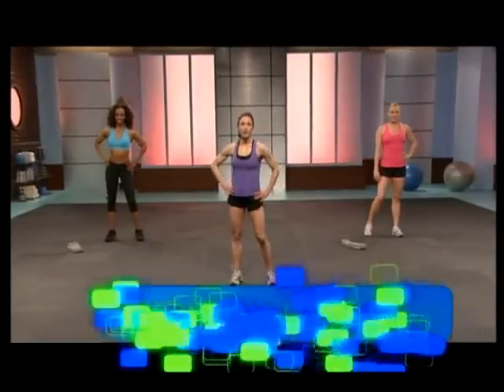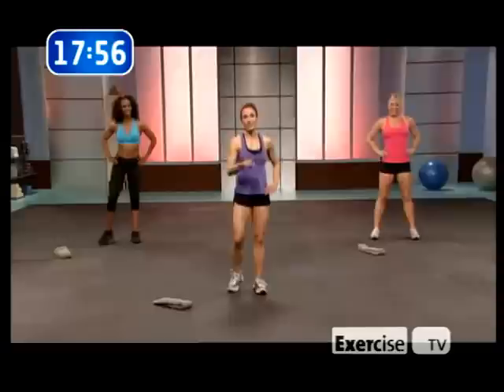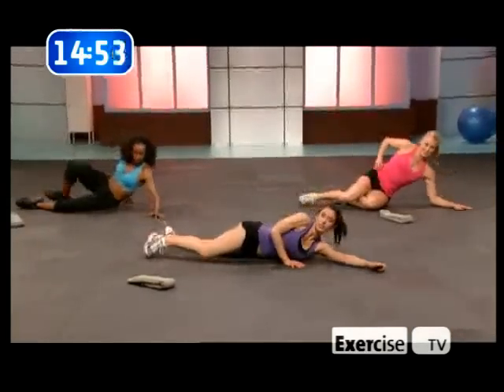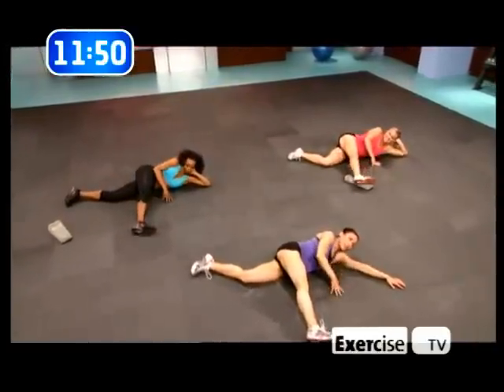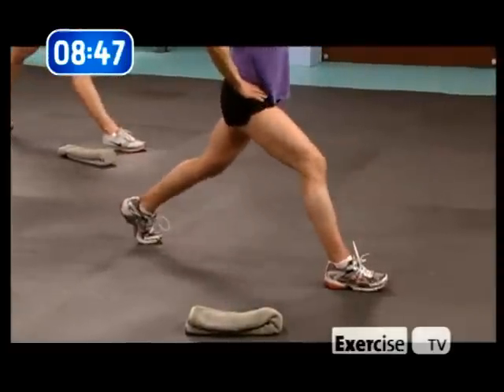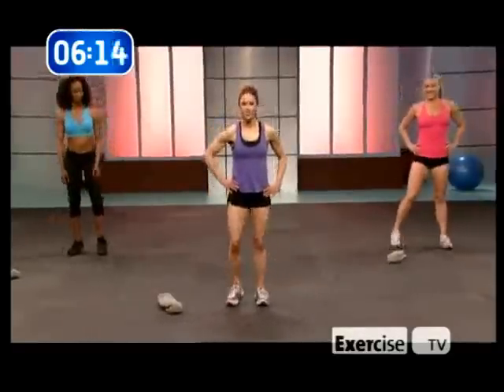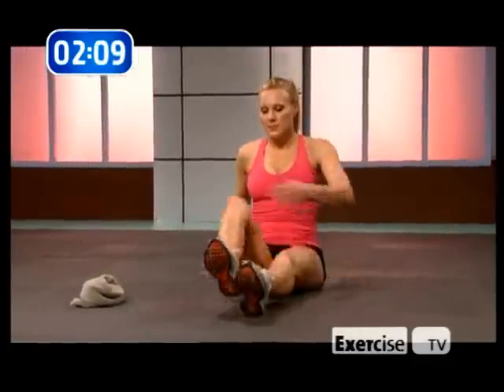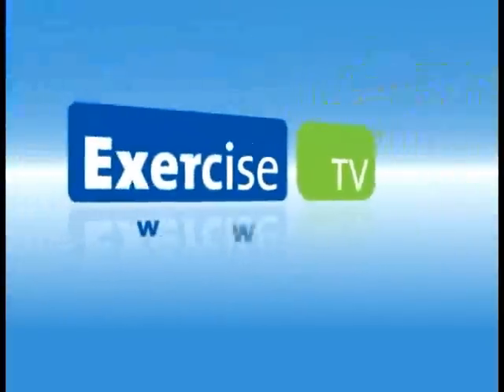Pauline Nordin, The Butt BIble - Lower Body 1 (Exercise TV)